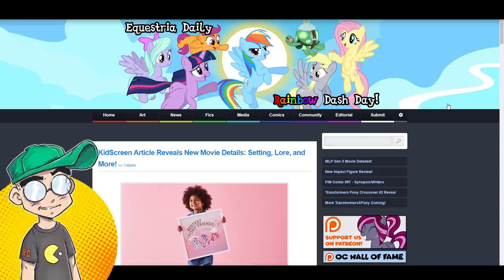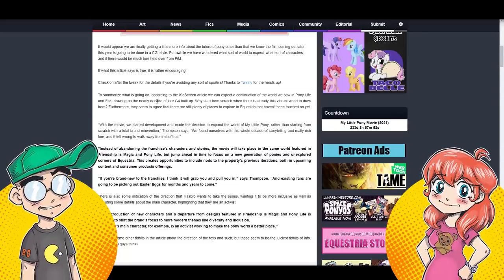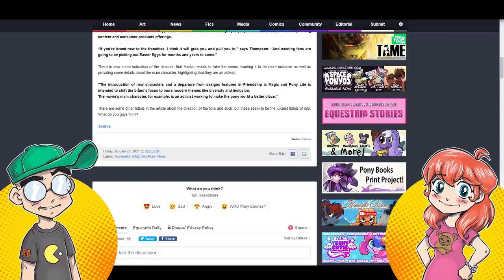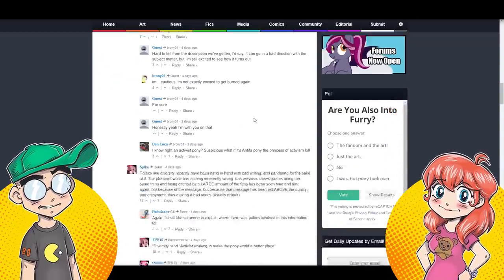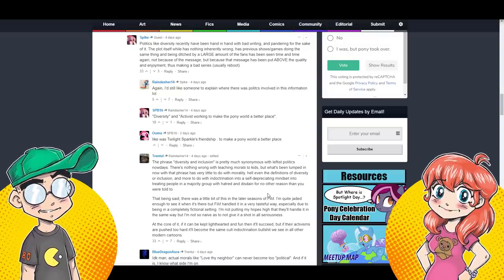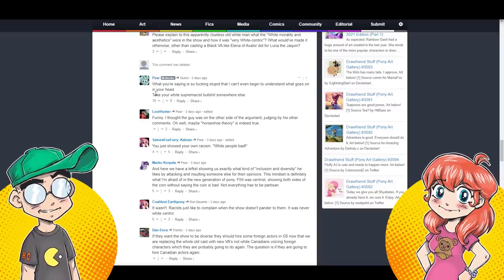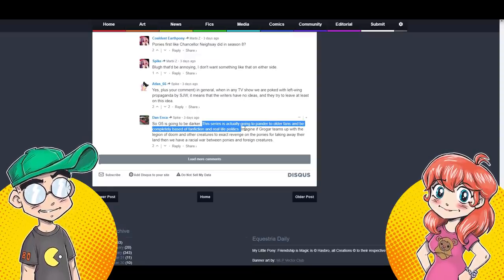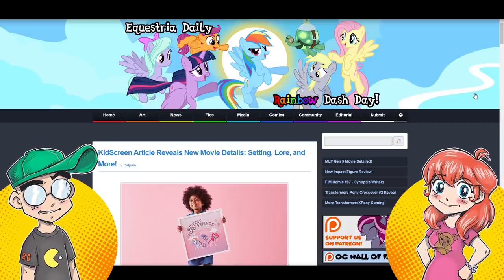My Little Pony Goes WOKE?! Bronies WORRIED About ACTIVIST Lead in New MLP Movie!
Is MLP going woke? The new My Little Pony animated movie (a CGI follow up to Friendship is Magic) will feature a new main character flat out described as an "activist" by Hasbro. Bronies are not amused and a heated fight breaks out in the comments section on Equestria Daily.